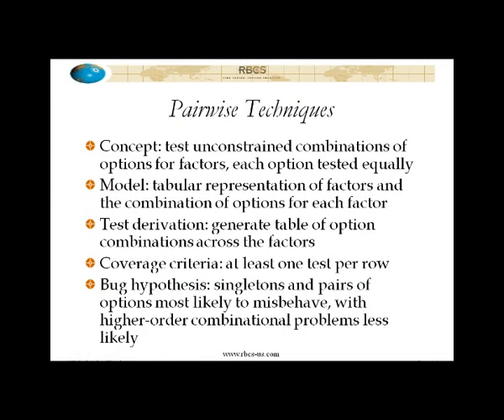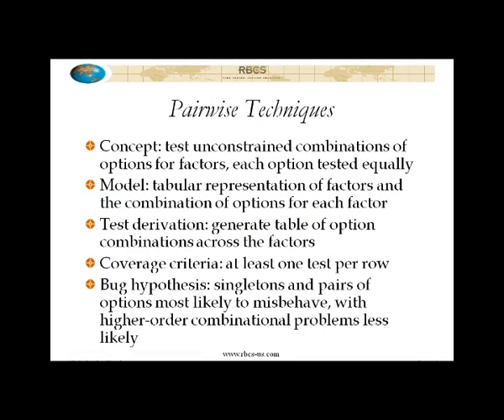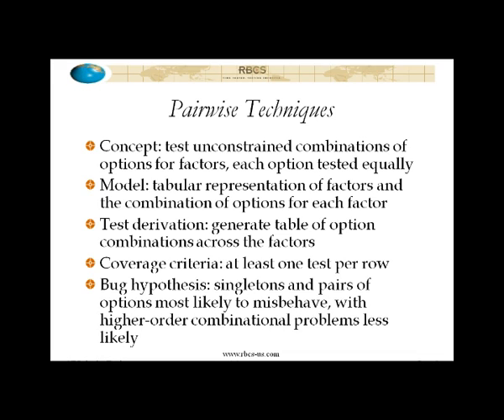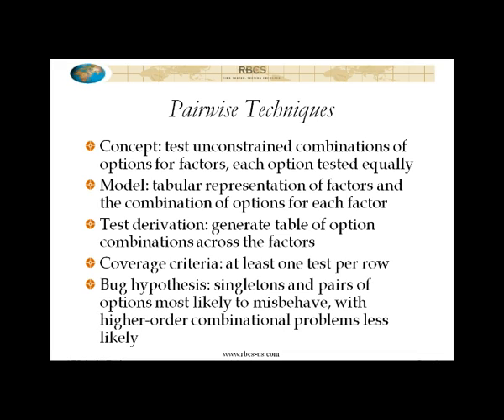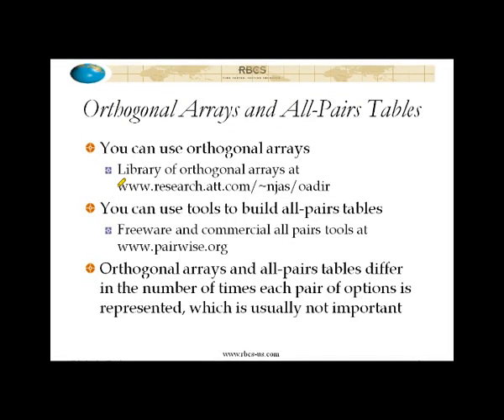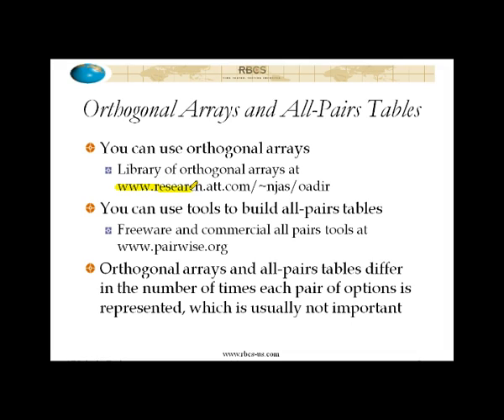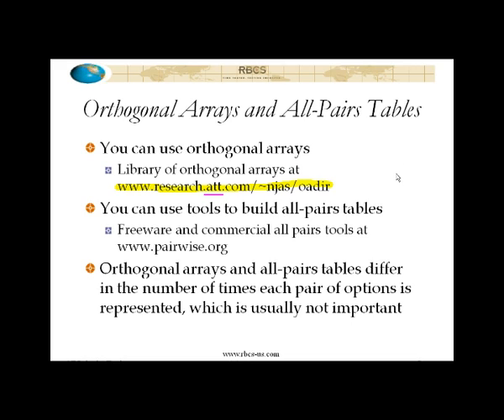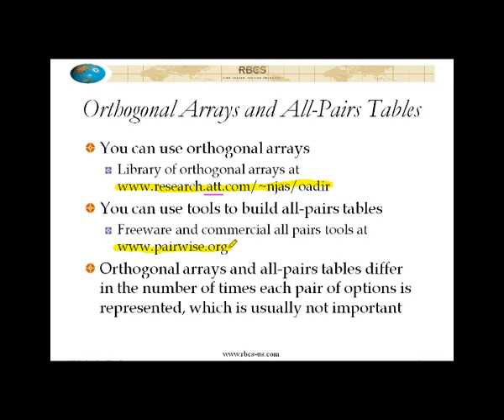Advanced Software Testing Pairwise Part 2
Software Testing Video: Advanced Software Testing Pairwise